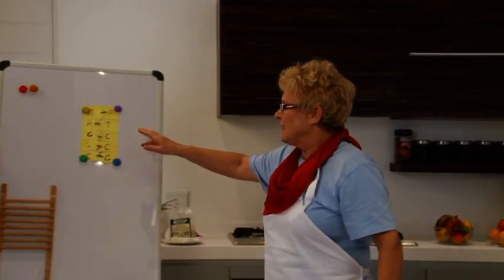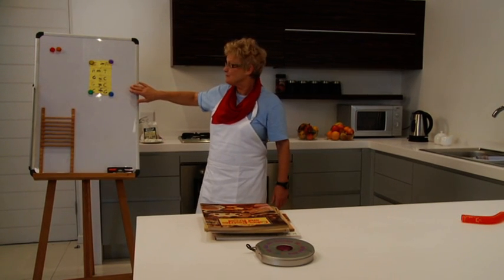Bioinformatics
The human genome project.